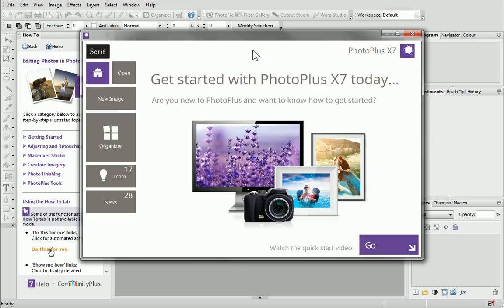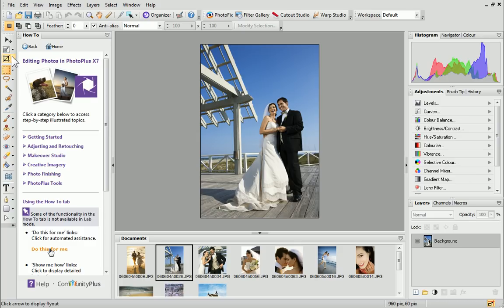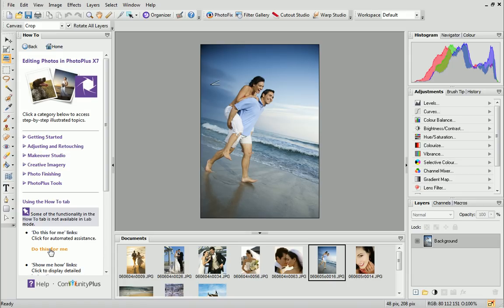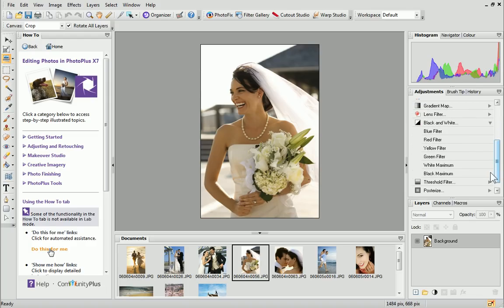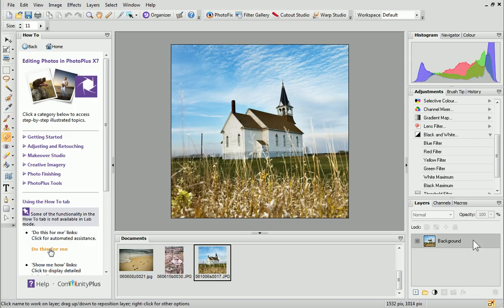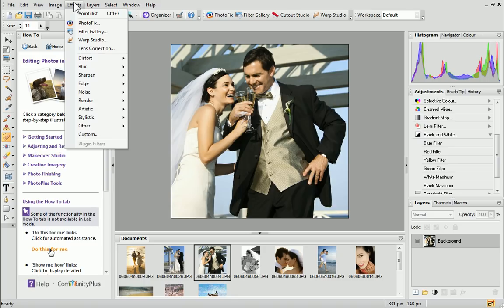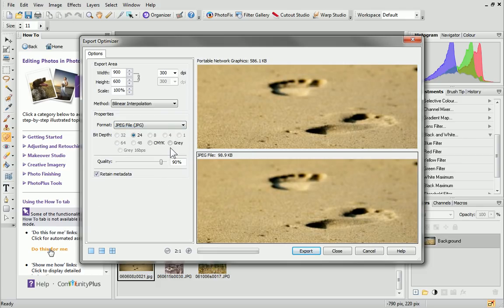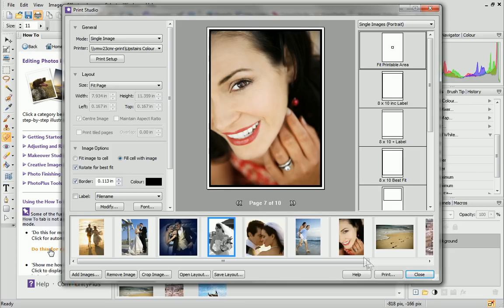Serif PhotoPlus X7 Tutorial - Quick Start!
Get started with PhotoPlus X7! You'll learn how to fix and adjust your images, achieve perfect picture composition, add a creative touch, and then share your finished work.